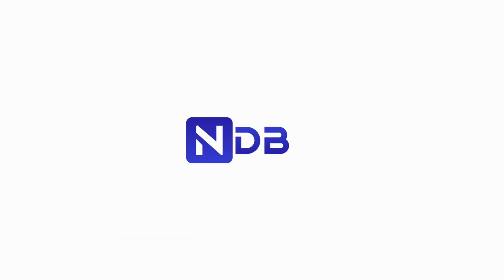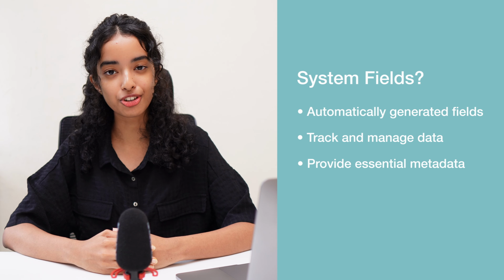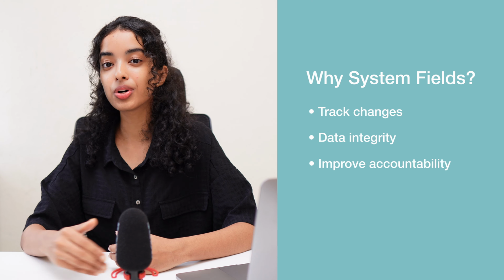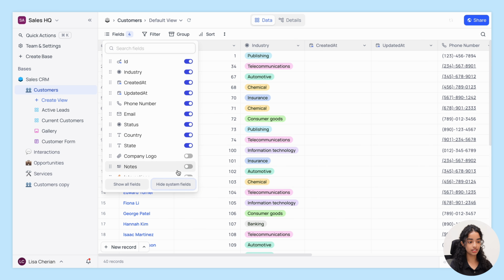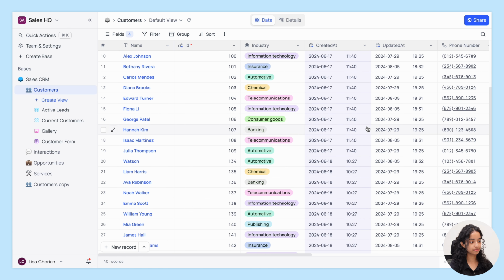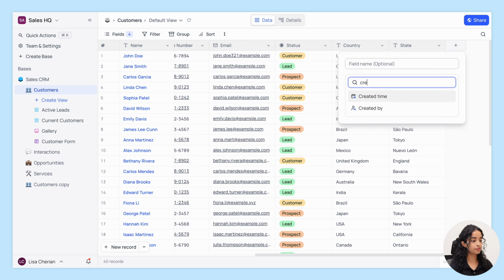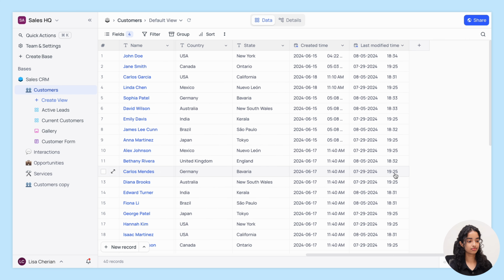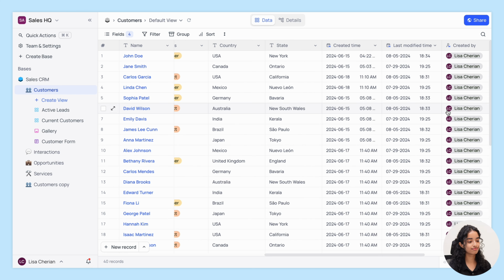NocoDB System Fields Explained in Under 2 Minutes!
In this video, we delve into the essential role of system fields in NocoDB, which are crucial for managing and tracking your database records. We'll explain what system fields are, why they're important, and how they enhance data integrity, accountability, and change tracking. The tutorial also covers how to view and add new system fields, ensuring you can fully leverage their benefits for more effective data management. Perfect for users looking to deepen their understanding of NocoDB's functionalities!

Happy NoCoding! 🚀